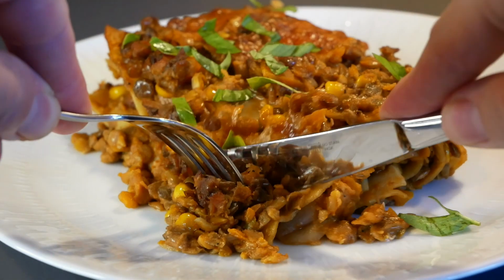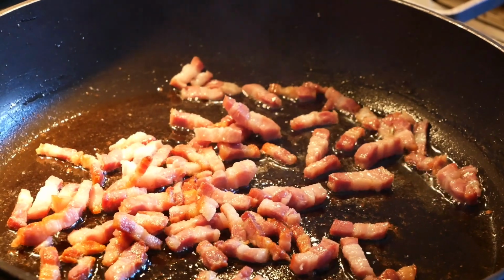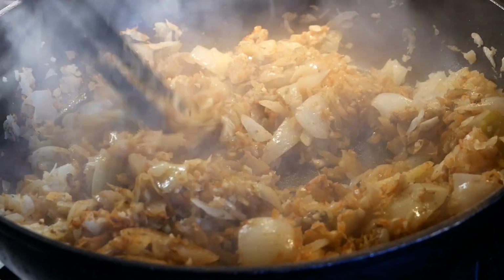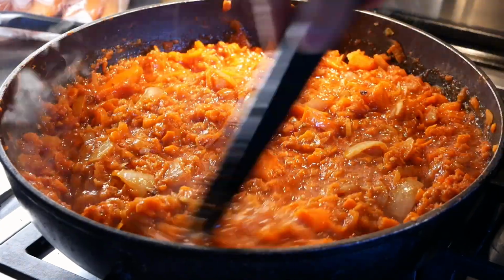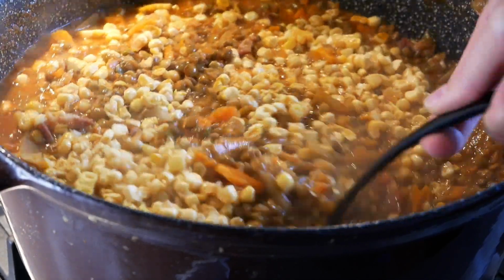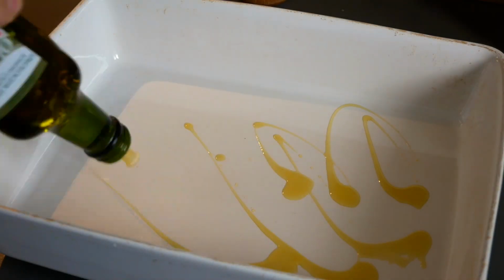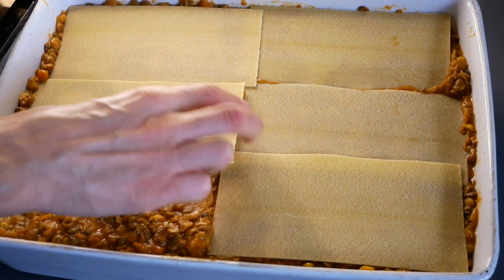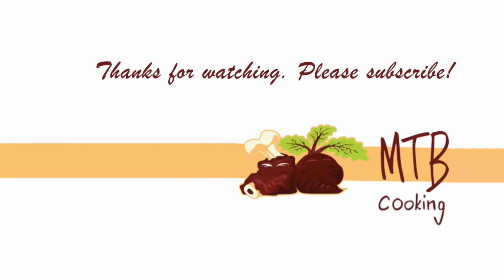Lentil & Bacon Lasagna w. Creamy Cheese Sauce - Easy and Hearty Lasagna - Recipe # 182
A recipe for lasagna on a budget using green lentils and bacon for protein. This is so delicious and a great alternative to the usual bolognese lasagna. You get lots of flavor and a large amount of food for very cheap, yet delicious ingredients.

This is a cheap but incredibly delicious lasagna with great flavors and lots of nutritional value.

Ingredients lasagna for one large lasagna (size XL) + extra sauce for pasta OR 2 normal lasagnas:
1 kilo of onion (2 lb)
1 head of garlic (10-12 cloves)
6 carrots
3 corn on the cob
1 kilo (2 lb) of green lentils
2 cans of chopped tomatoes with their juice
4 vegetable bouillon / stock cubes (40 grams)
3 litres of water (12 cups)
1,5 tbsp. cumin powder
1 tbsp. paprika powder
1 tbsp coriander powder
1.5 tbsp. oregano
250 gr cheddar (0.6 lb)
250 gr of bacon, smoked and salted (0.6 lb / 9 oz.)
4-5 tsp. of salt
a bit of balsamic vinegar for the sauce
lots of pepper (freshly ground)
500 gr of sour cream (at least 18% fat)
around 24 lasagne noodles